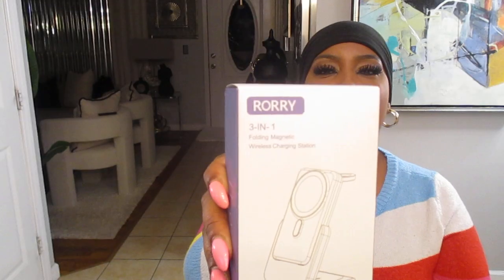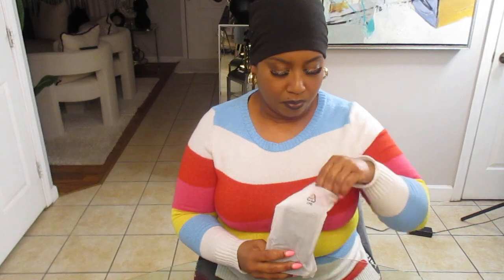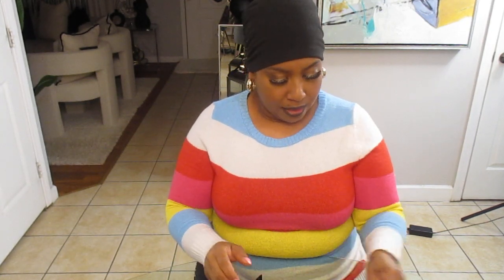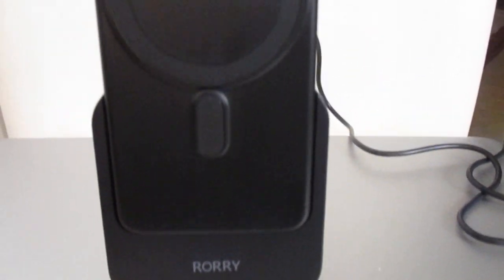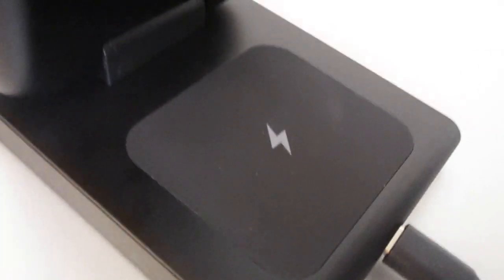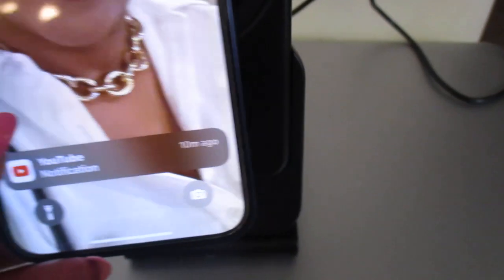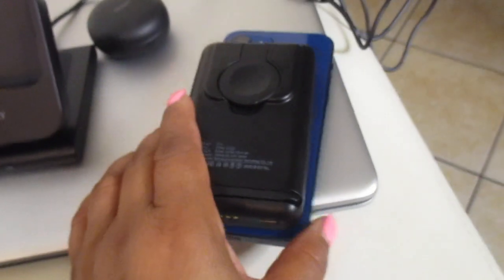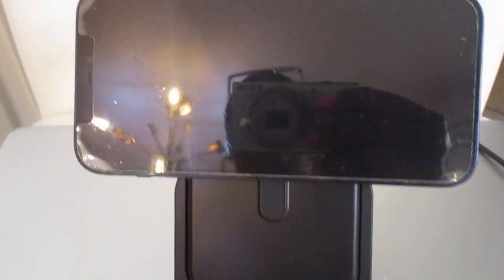*NEW* RORRY 3 IN ONE WIRELESS CHARGER #2024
Hello and welcome. Today's video is in collaboration with Rorry.